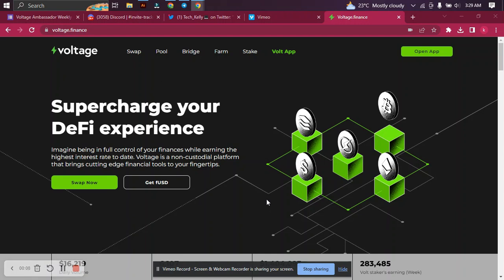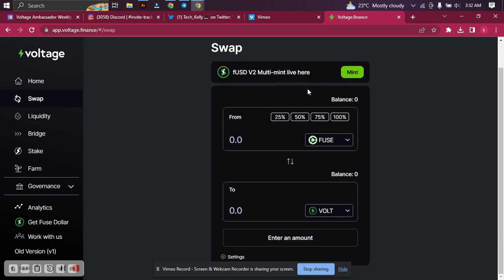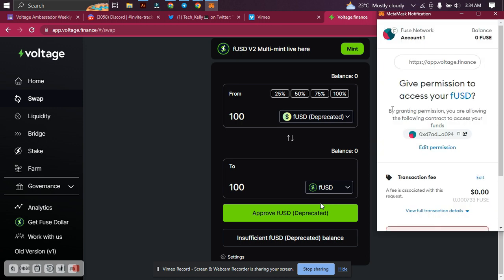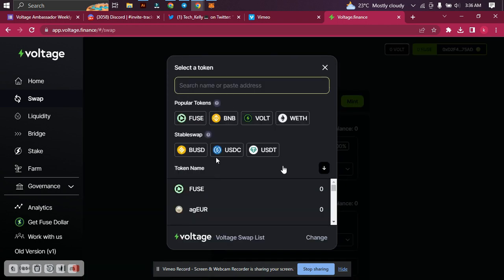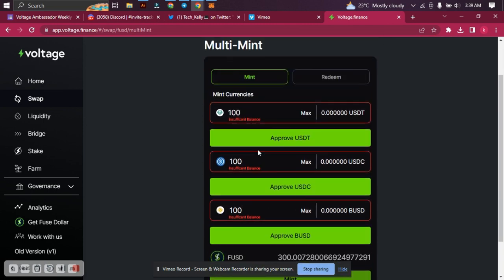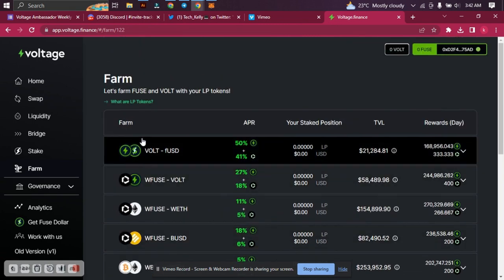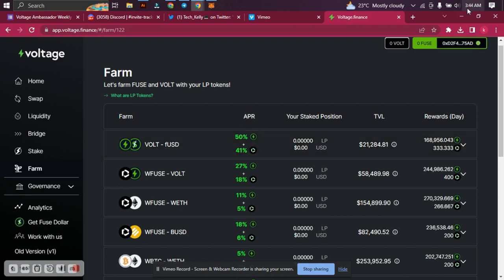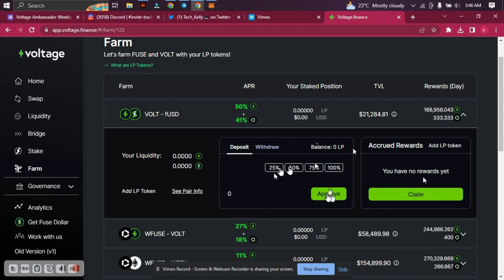Swap, Farm and Earn with Voltage Finance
A step-by-step guide on how to use the Voltage finance Swap and Farm feature, earning massively in return.